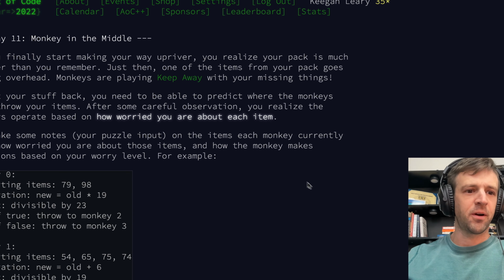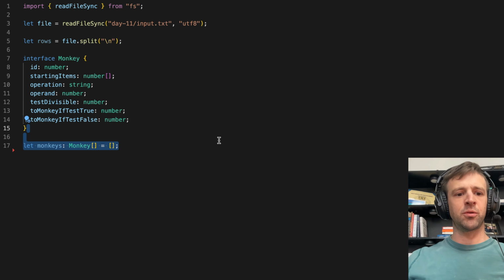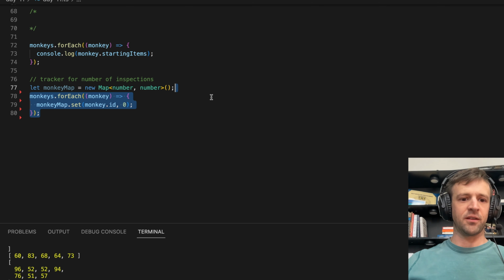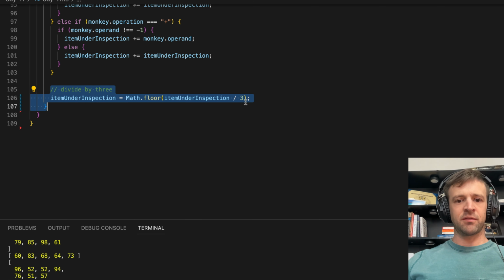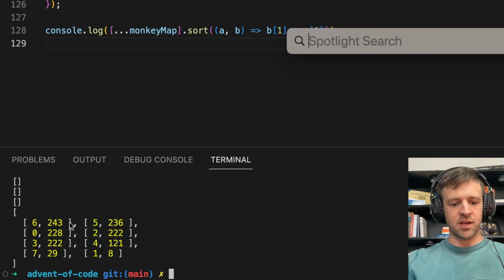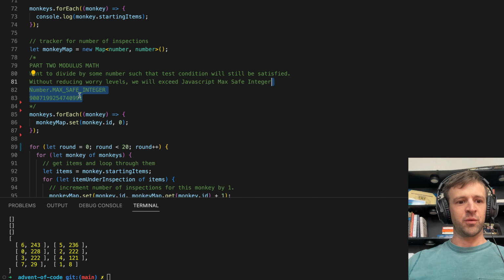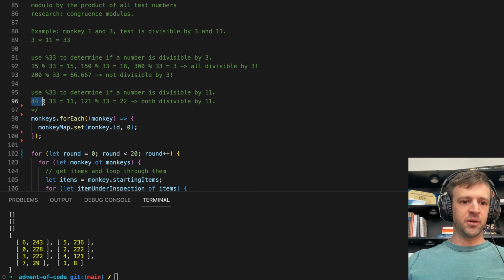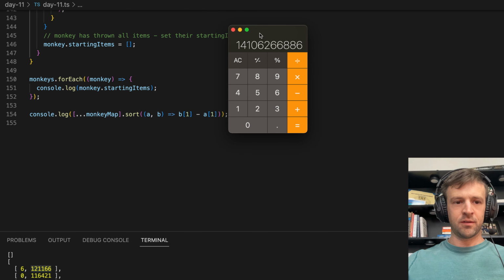Advent of Code 2022 - Day 11 Solution [Typescript]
As you finally start making your way upriver, you realize your pack is much lighter than you remember. Just then, one of the items from your pack goes flying overhead. Monkeys are playing Keep Away with your missing things!

To get your stuff back, you need to be able to predict where the monkeys will throw your items. After some careful observation, you realize the monkeys operate based on how worried you are about each item.

// PART ONE
Figure out which monkeys to chase by counting how many items they inspect over 20 rounds. What is the level of monkey business after 20 rounds of stuff-slinging simian shenanigans?

// PART TWO
Worry levels are no longer divided by three after each item is inspected; you'll need to find another way to keep your worry levels manageable. Starting again from the initial state in your puzzle input, what is the level of monkey business after 10000 rounds?

// FREE STUFF

// SUPPORT ME

- Private Slack
- Office Hours

// CHAPTERS
00:00 Strategy
01:04 Part One
07:07 Part Two